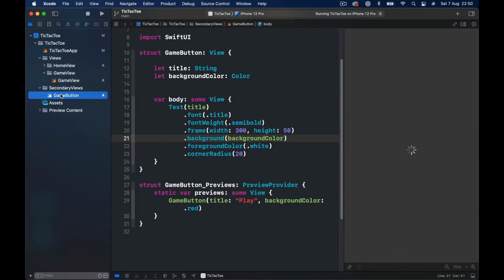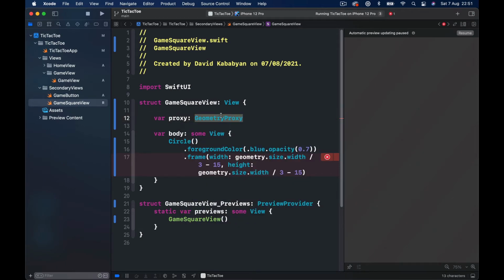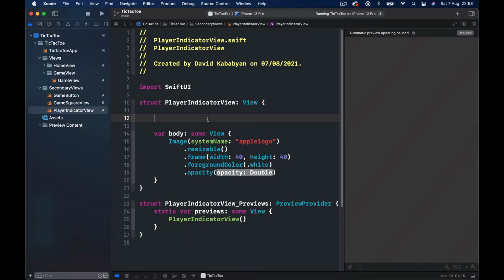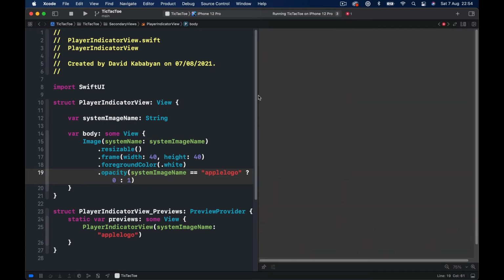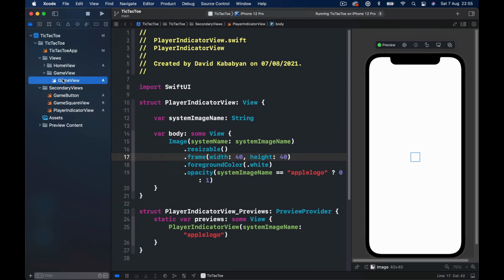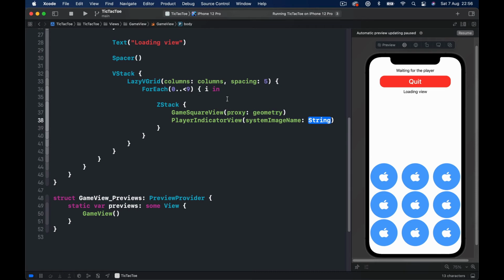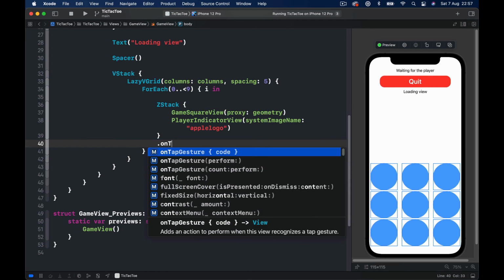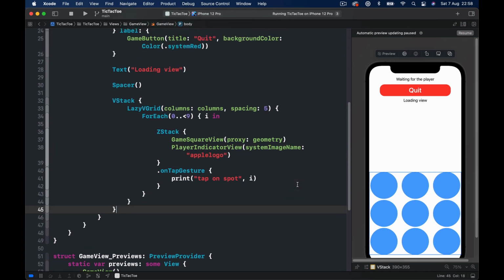Refactoring game view part 5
& Udemy